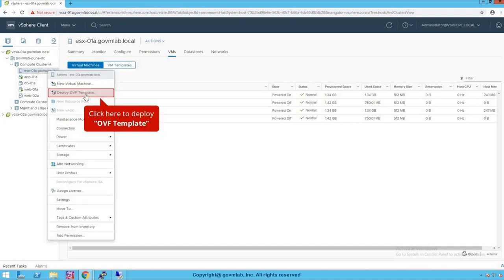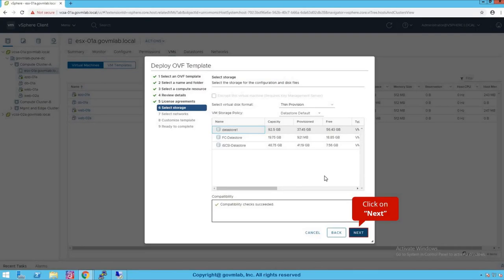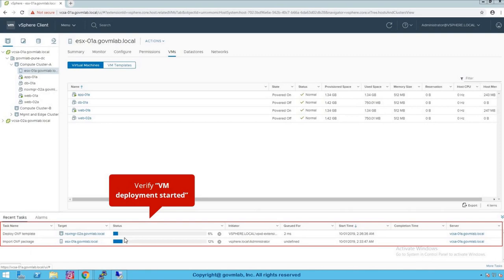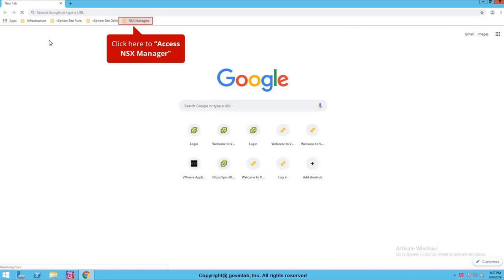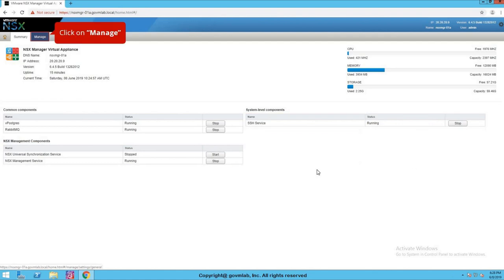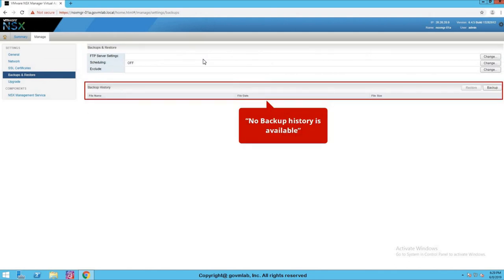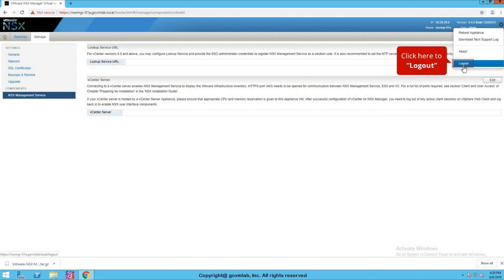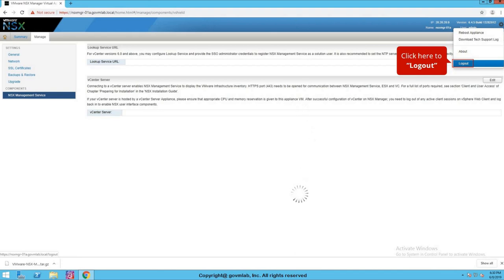Lecture 1. How To Deploy VMware NSX-V Manager: Step by Step Tutorial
VMware NSX Tutorials | NSX for Beginners | NSX-v for Beginners | How To Deploy NSX Manager | GOVMLAB

In this Tutorial of NSX for Beginner's Tutorial Series, we will be discussing about:
1. How To Deploy NSX Manager OVA
2. Configuring NSX configuration
3. Getting Familiar with NSX Manager Appliance Management UI